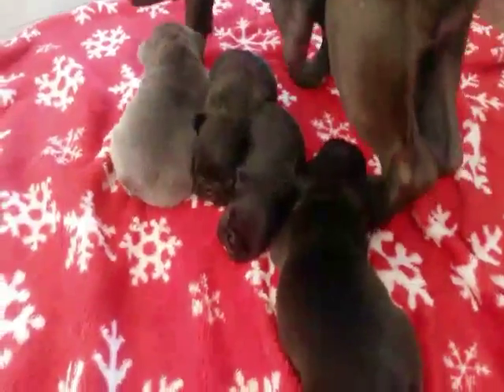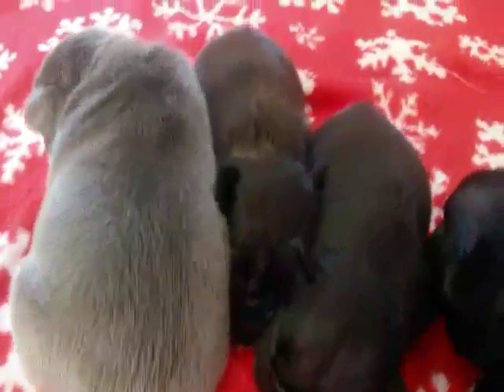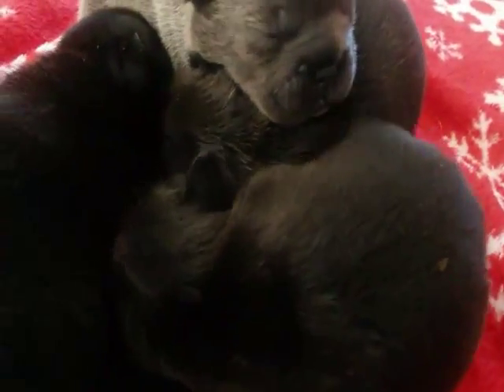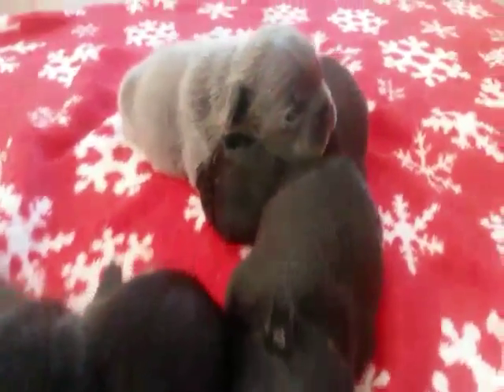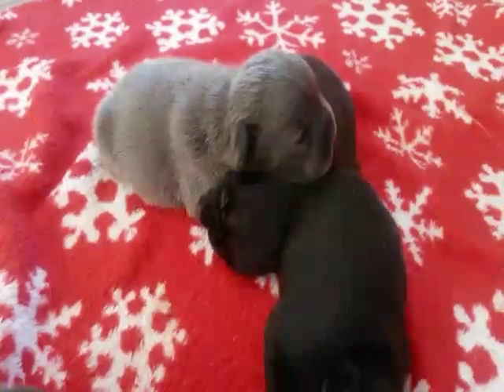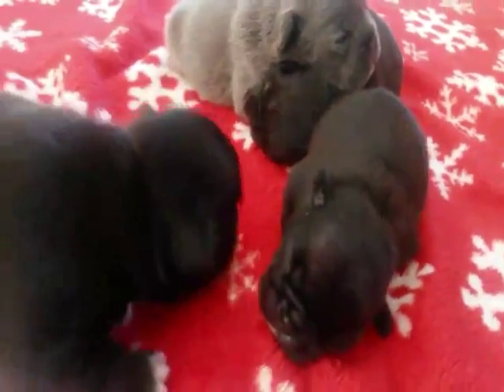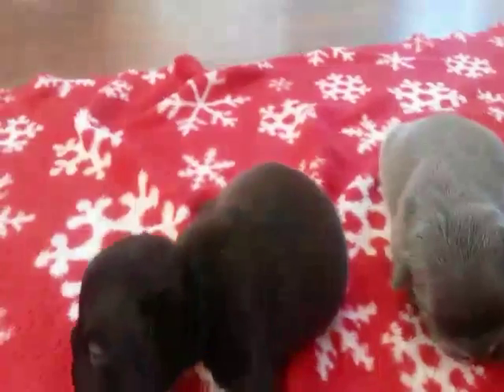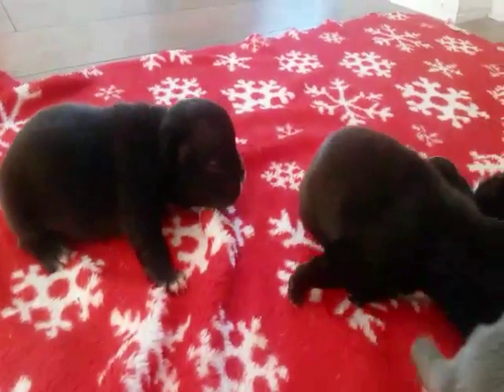French bulldog puppies 3 weeks old.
French bulldog puppies for sale.
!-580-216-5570